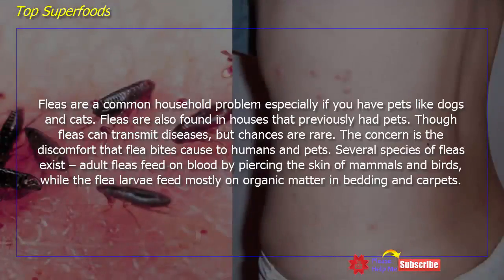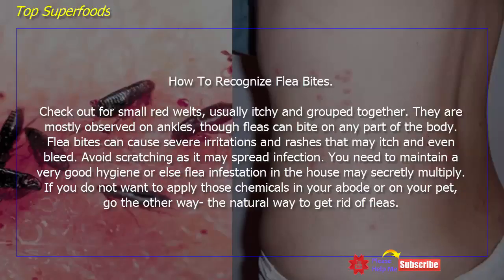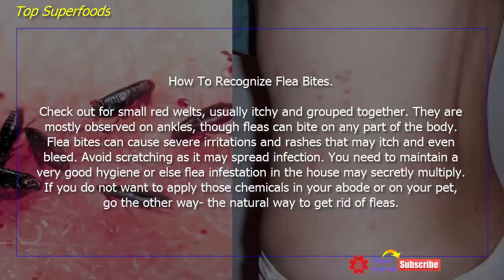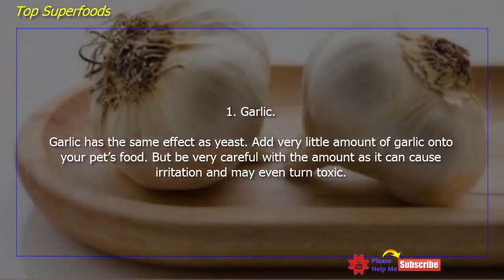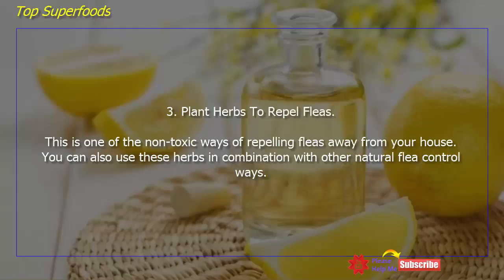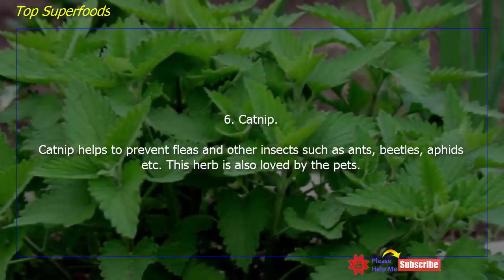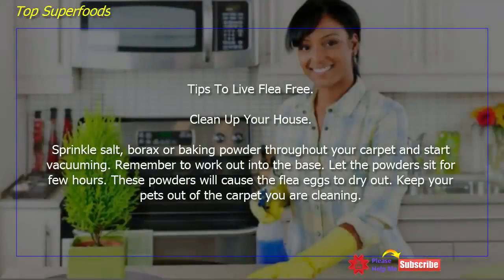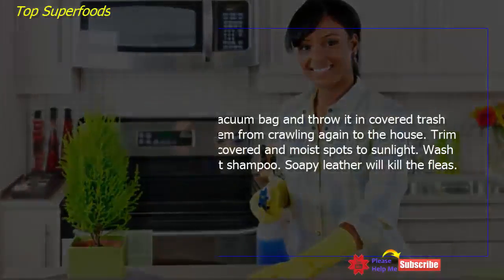HOW TO get rid of fleas in 6 ways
Removing fleas using herbs.